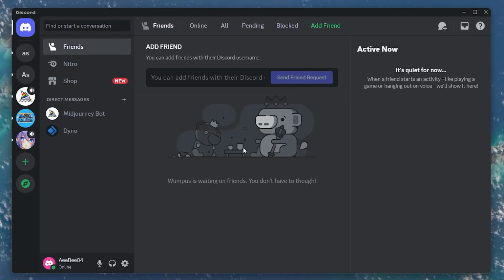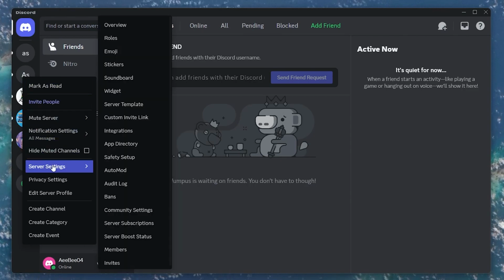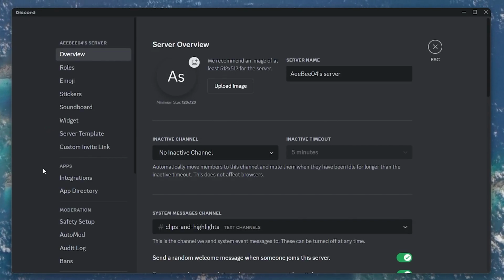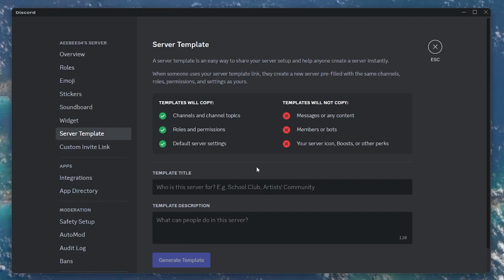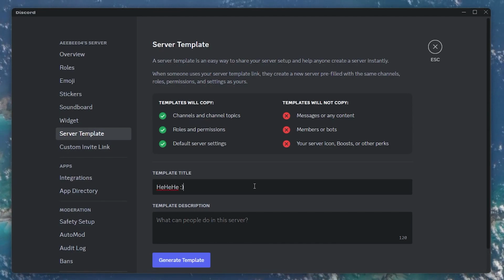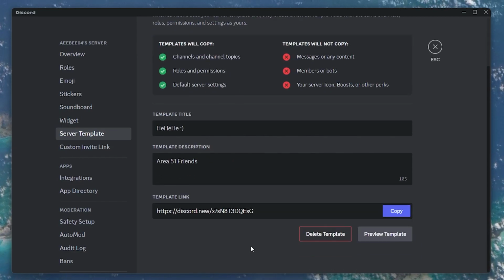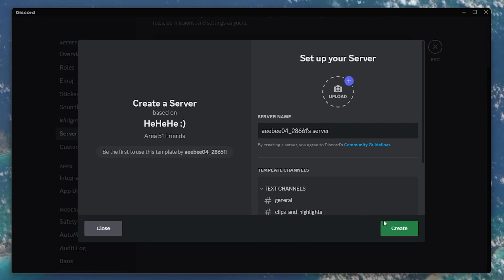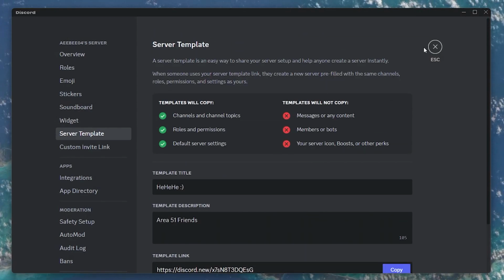How To Copy a Discord Server on PC - Tutorial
A short tutorial on copying a Discord server using a server template.